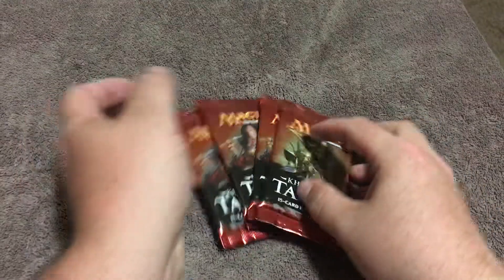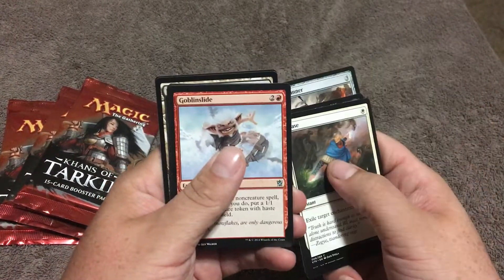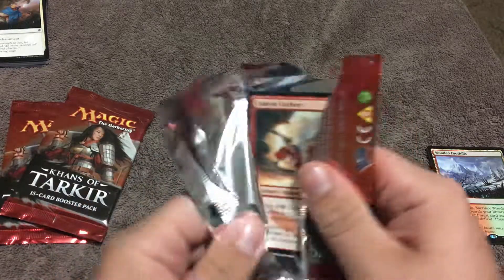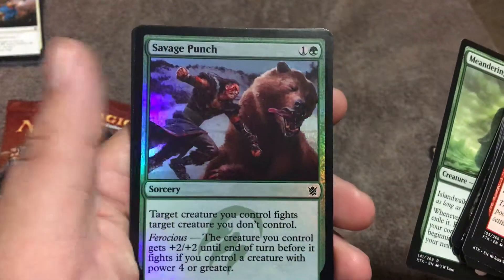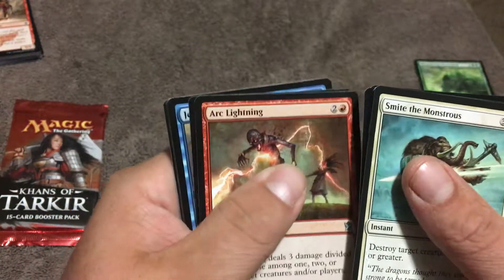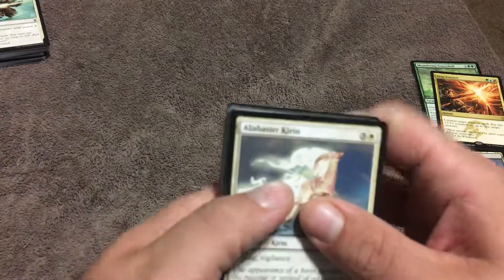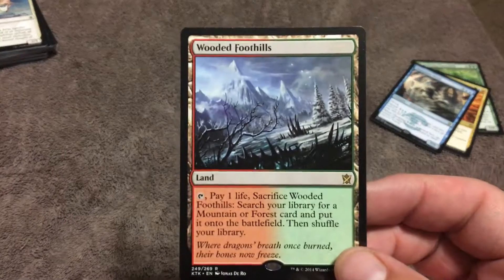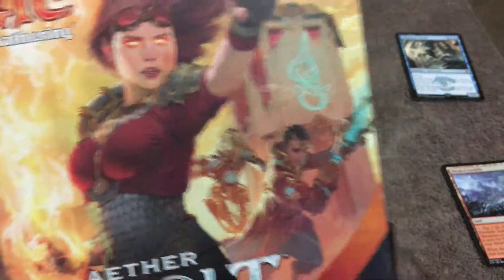4 MORE KHANS! FETCH HUNT CONTINUES!